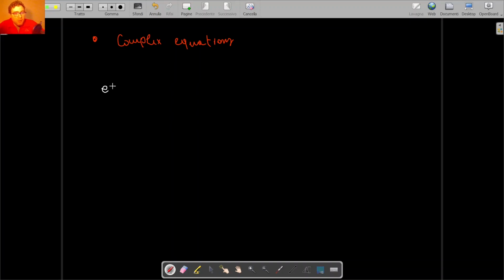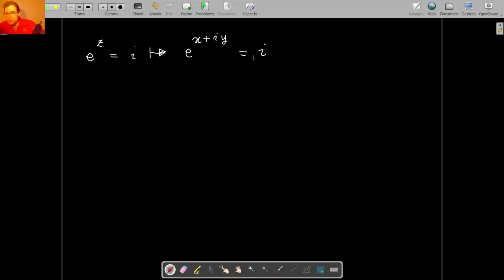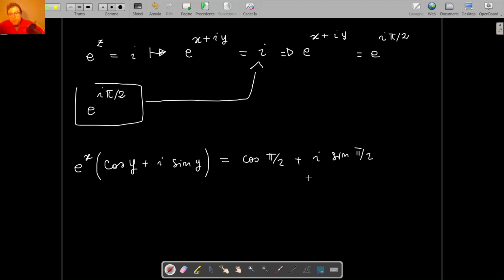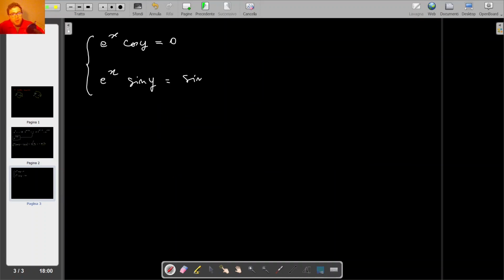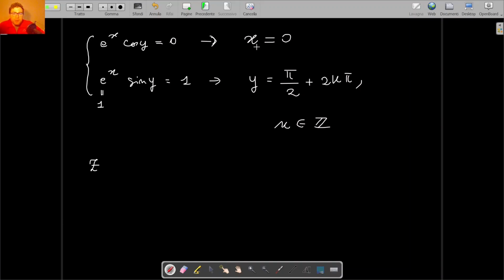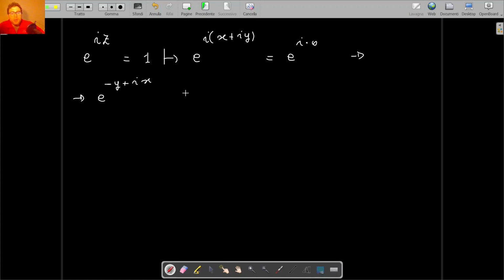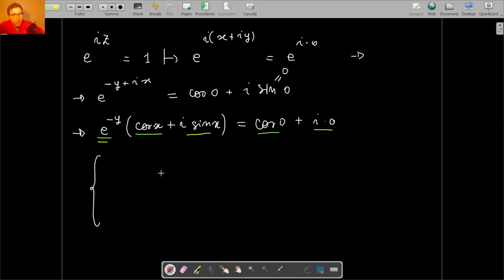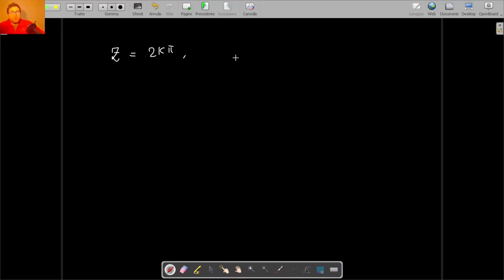Complex Analysis - Complex Equations 5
In this video we solve a complex equation using the notions we have seen in previous videos.
Useful for students in Physics and Engineering taking Mathematical Methods classes

References:
- Introduzione all'analisi complessa e alla teoria delle distribuzioni di Chiara Ravazzi e Marco Righero
- Analisi complessa. Trasformate. Equazioni differenziali. Elementi di teoria ed esercitazioni di Filippo Gazzola, Franco Tomarelli, Maurizio Zanotti